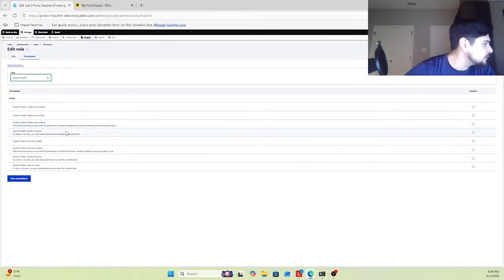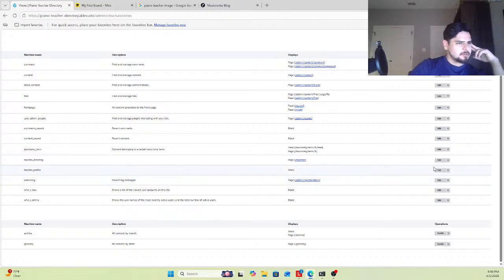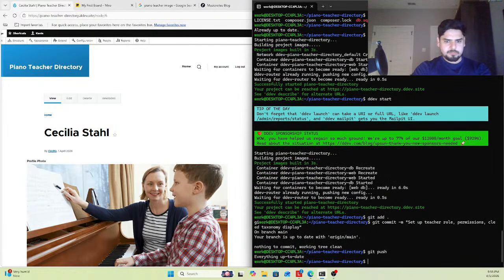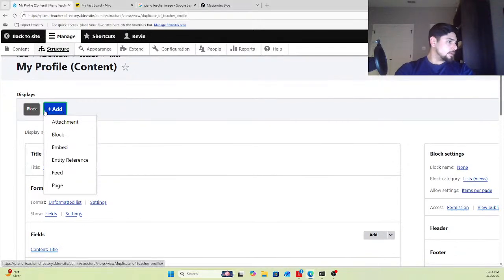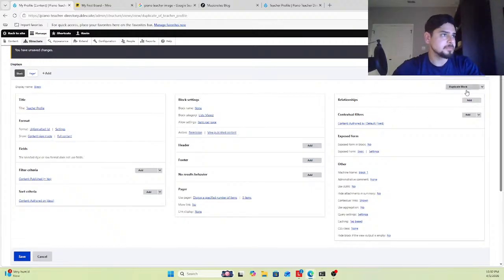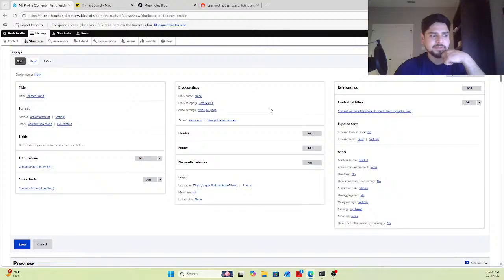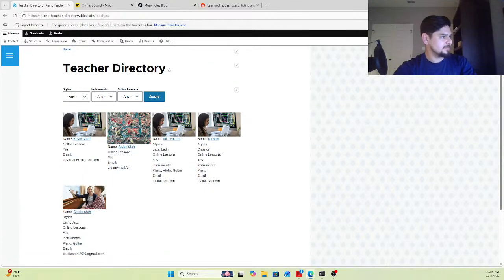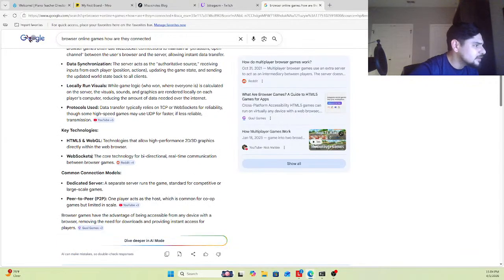Drupal Build From Scratch - Piano Teacher Directory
Live edits for a MedSpa client using Wordpress